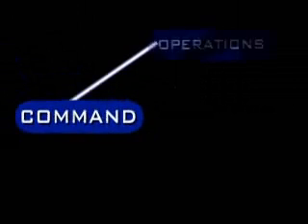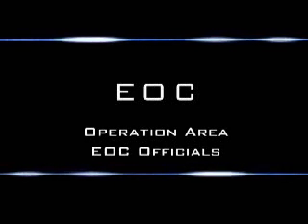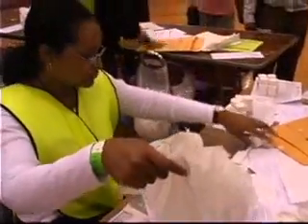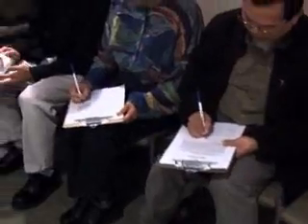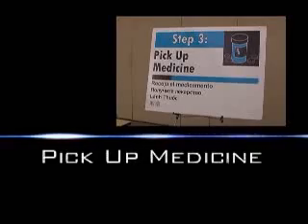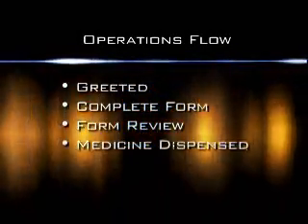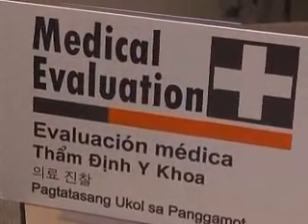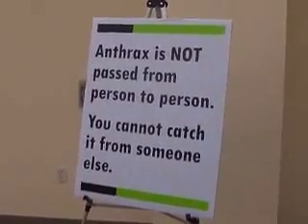Point of Dispensing (POD) training video -Part 2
Alameda County Public Health emergency preparedness Point of Dispensing (POD) training video